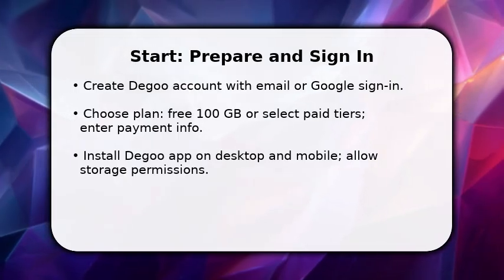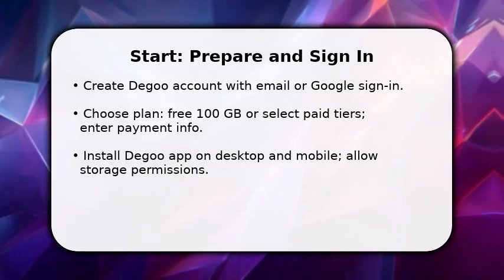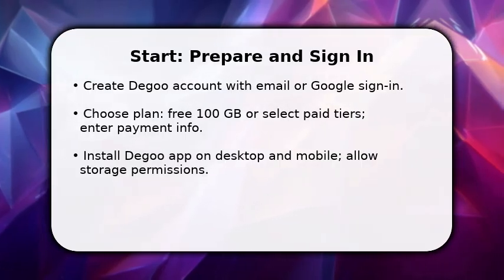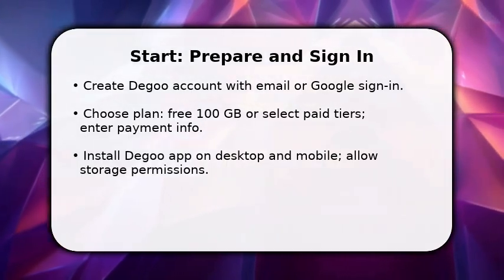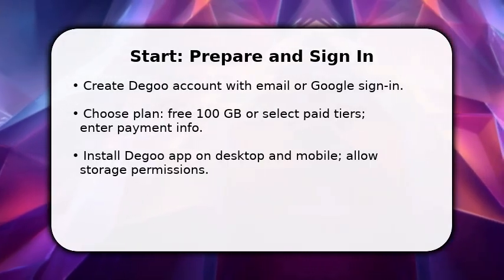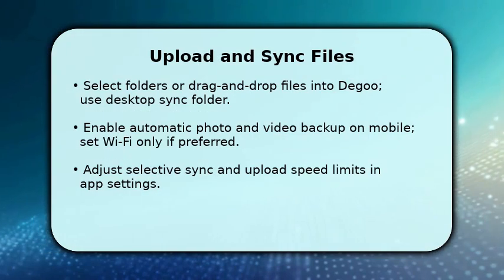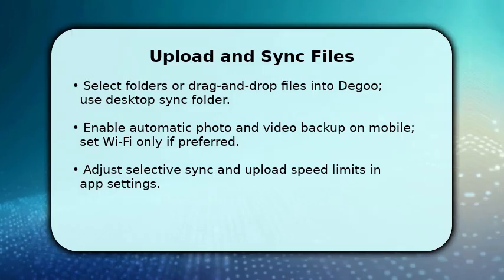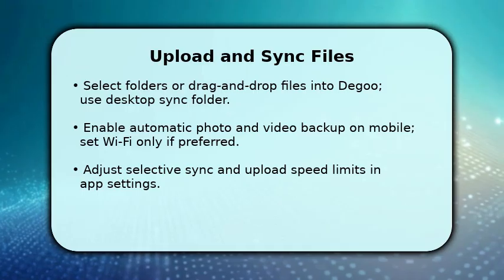How to Use Degoo Cloud Storage - Full Guide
How to Use Degoo Cloud Storage - Full Guide | 🔒 Surfshark VPN Deal — Stay private and secure. $1.99/mo + 3 Months Free ▸

Dive into the comprehensive guide on utilizing Degoo Cloud Storage, featuring step-bythy instructions for setup and management. Learn how to securely store your data with ease.

how to use degoo cloud storage, setup degoo account, manage degoo files, secure file hosting on Degoo, Degoo Cloud Storage guide, data backup using Degoo, online document sharing via Degoo, cloud service alternatives for data management, file synchronization with Degoo, best practices in cloud storage selection, user reviews of Degoo